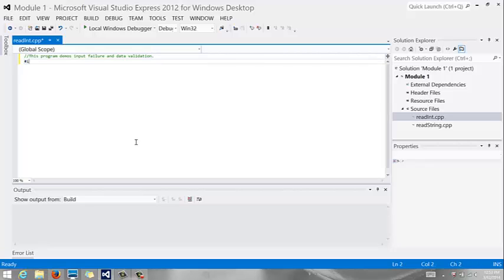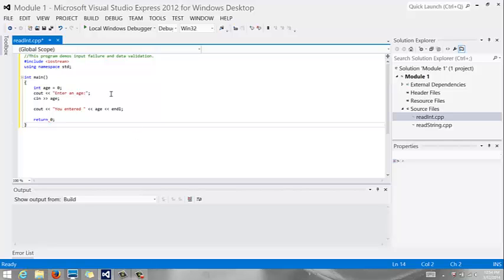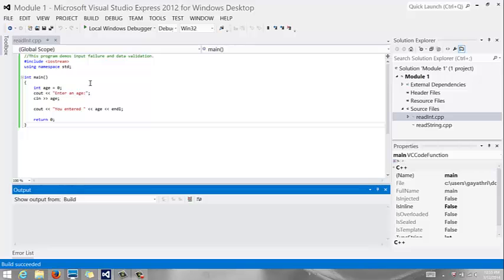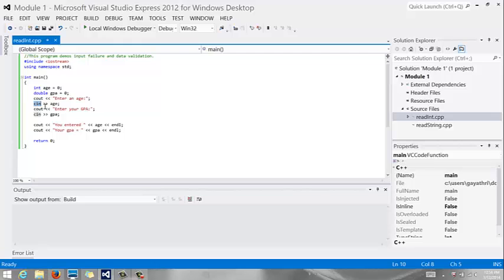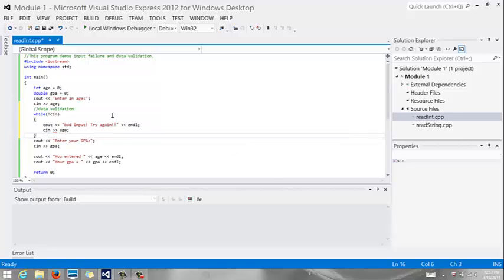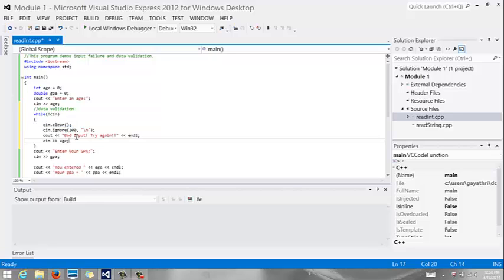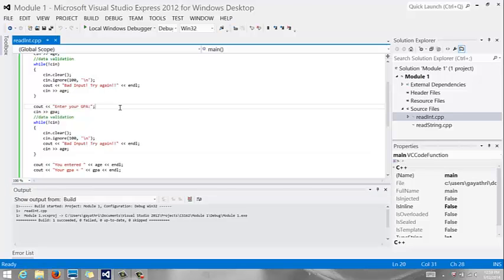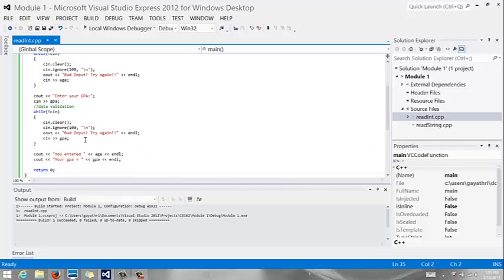Module 1 readInt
This video shows you how to read integers and validate data.